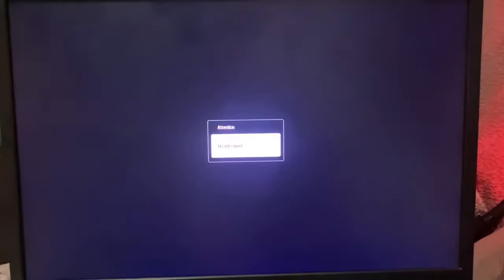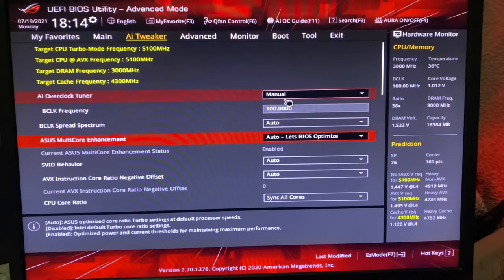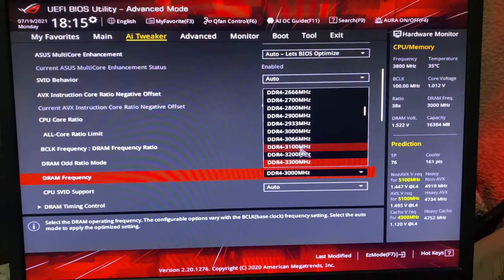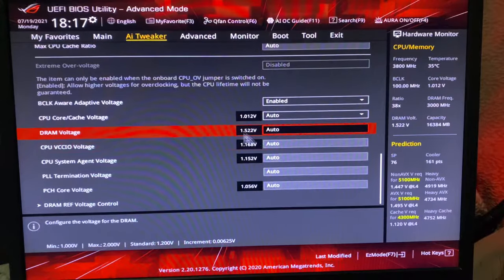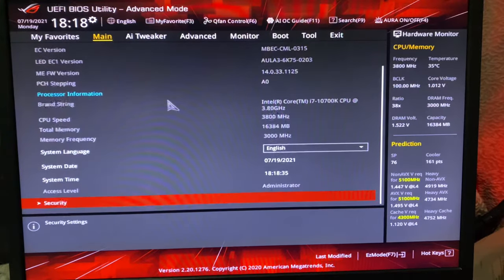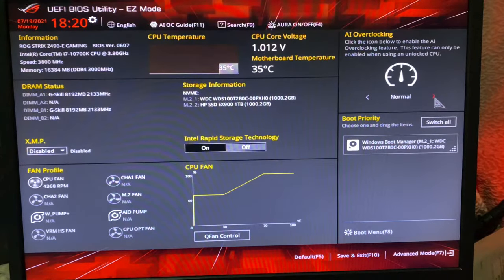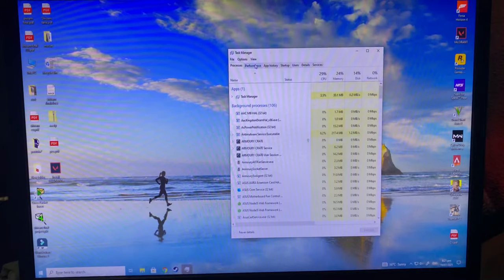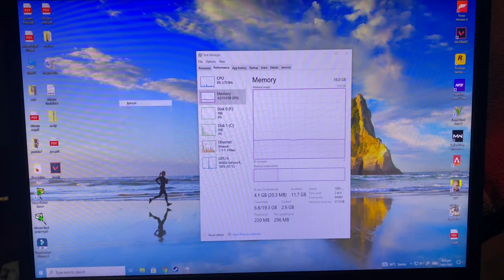Easy Overclocking tutorial. ( I7 10700k , Asus z490e motherboard)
This is one of the easiest way to overclock your pc.
This is very basic level of over clock but it will get you max performance.

Text me here for your quarries:- _shivam46__